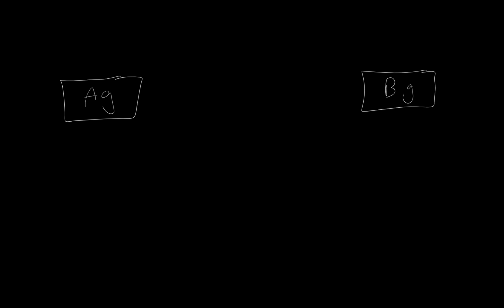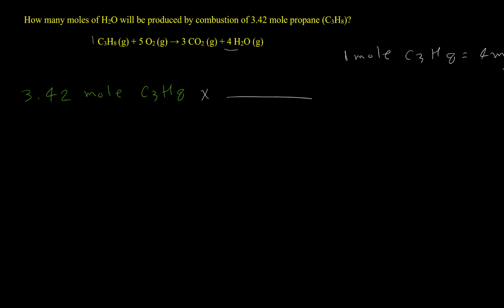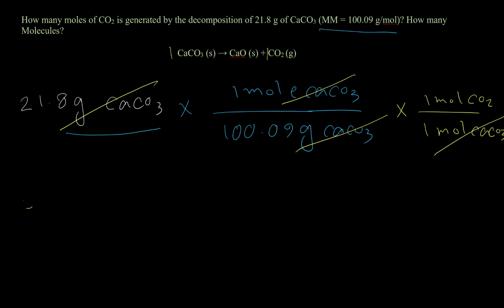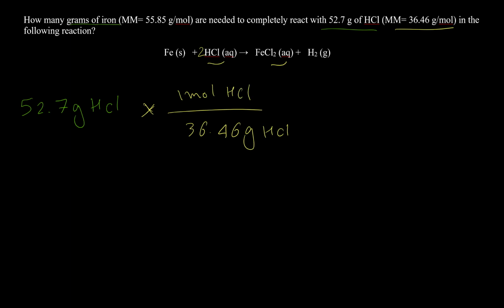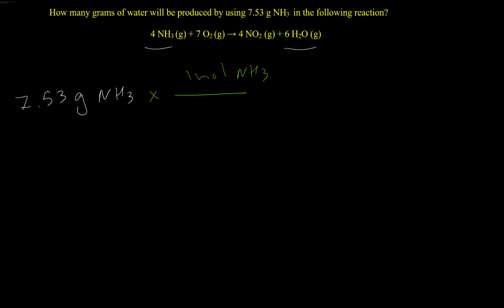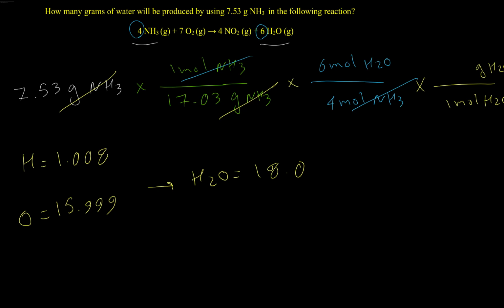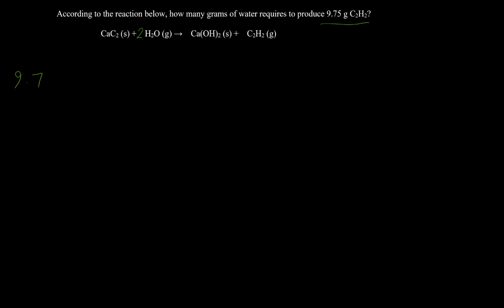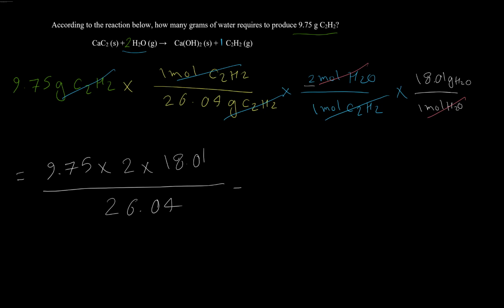Stoichiometry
This video teaches the quantitative calculation of value (gram, mole or volume) for reactants and products in each reaction by using a series of conversion factors. Also all reactions should be balanced for stoichiometry calculations. To review balancing of equations watch the below video